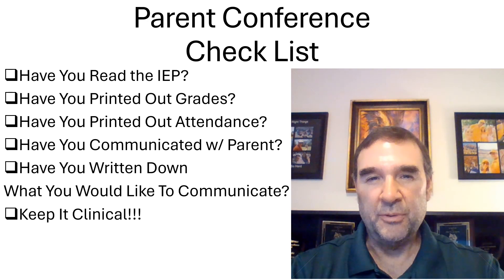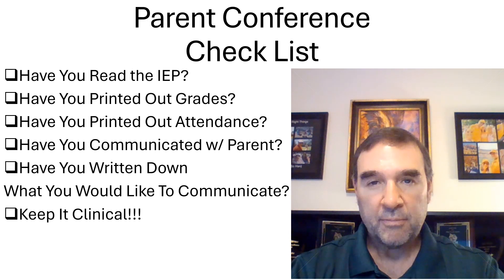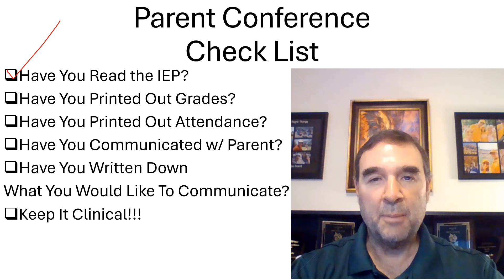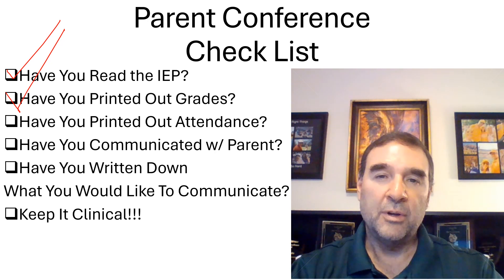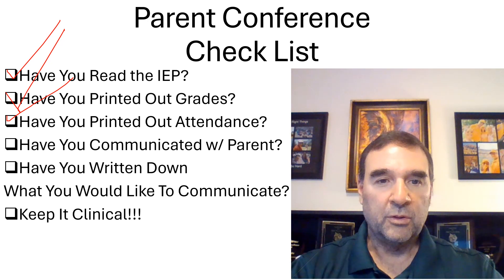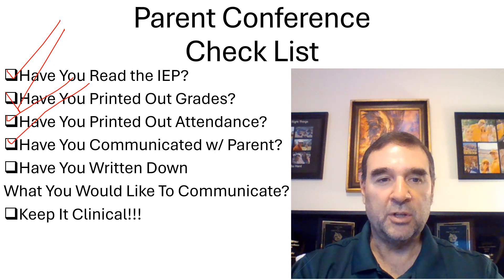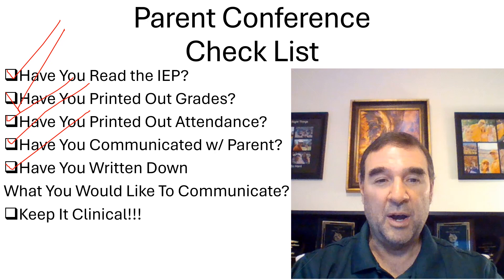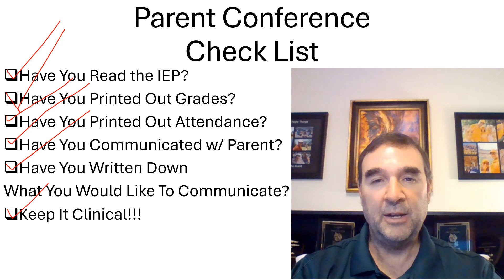Parent Conference Check List: Tips to Help Parent Conferences Less Stressful and More Productive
How do I prepare for a parent conference?
What should I do to prepare for a parent conference?

Kris Cole's Biographical Information:

SELECTED TEACHING & COACHING AWARDS

- Envirothon - Wildlife Division - State Champions - 2012
                         Soils Division - State Champions - 2002 & 2004
- Envirothon - State Finalists - 2002, 2003, 2004, 2010, 2012, 2013, 2014, 2020, & 2024
- Became Winningest Envirothon Coach of All Time for Seminole County with 8th win - 2020
- “Seniors’ Choice Award” out of over 200 faculty - 2010
- Teacher of the Month - 2000 & 2009
- Highest Advanced Placement Environmental Science pass rate in SCPS - 2001, 2003, & 2004
- Disney Teacherrific Award - 2003
- Selected by Phillips Petroleum to film a video about the Florida Scrub Jay that was distributed
        to schools nationwide  - 2003
- Who’s Who Among America’s Teachers - 2000 & 2001
- Awarded OEE “Program of Excellence” - state’s highest environmental education award  - 2000
- Seminole Soil & Water Conservation District - Teacher of the Year - 1999
- Girls Basketball Assistant Coach - State Champions - 1999 & 2000

SELECTED SPEAKER APPEARANCES

Presenter - Everglades Foundation Literacy Conference – Integrating Civics and Environmental
Advocacy Into Your Curriculum – Case Study of the Florida Scrub-Jay for State Bird Campaign. (July 19, 2022)
Presenter - LEEF Annual Conference – Integrating Civics and Environmental Advocacy Into Your
Curriculum – Case Study of the Florida Scrub-Jay for State Bird Campaign. (April 2, 2022)
Presenter - Winter Springs High School - Amazing Animals. (December, 2002)
Presenter - Boy Scouts of America - Florida’s Reptiles. (2001)
Presenter - Learn & Serve Florida - Chuluota Wilderness. (February 5th, 2001)
Presenter - SEALS Conference - How to perform a Terrestrial Species Survey. (November 13 – 14
 2000)
Presenter - SCPS District Wide Advanced Placement Pre-service Day - How to effectively analyze
& use data to increase AP Learning Results. (2000)
Presenter - District Pre-service Science Day - Florida Scrub-Jay - A Stately Bird? (August 4, 1999)
Presenter - Winter Springs High School – Amazing Animals. (April 23, 1998)
Presenter - SEALS Conference - How to Perform an Aquatic Species Survey. (November 5 - 7, 1997)

My Students & I:
• Made history by convincing the Seminole County Board of Commissioners to designate the Florida Scrub-Jay as the “official bird of Seminole County”. (2022)
• Presented the reasons to designate the Florida Scrub-Jay as Florida’s State Bird at the Center for Biological Diversity’s “Ales and Wild Tales” event to educate the public about the issue. (2022)
• Testified before the Florida Wildlife Commission in an attempt to earn FWC’s endorsement to designate the Florida Scrub-Jay as Florida’s State Bird. (2022)
• Founded the inaugural Seminole High School Wildlife Conservation Club. (2021)
• Completed species surveys at Lyonia Preserve. (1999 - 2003) & (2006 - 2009)
• Cleaned up Lake Monroe & filmed a Public Service Announcement as a joint project between the City of Sanford, Seminole High School, Keep Seminole Beautiful, & the Central Florida Zoo. (2007)
• Assisted Seminole County Natural Lands with species surveys in the Chuluota Wilderness Area, Geneva Wilderness Area, & the St. Johns River. (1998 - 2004)
• Educated elementary and middle school students about the importance of bats to the ecosystem in a presentation called “Going Batty”. This resulted in a Disney Teacherrific Award. (2003)
• Testified before the Florida House of Representatives' Water Resources Committee regarding the Florida Scrub-Jay bill. (2000)
• Participated in Jane Goodall's Roots and Shoots program at Disney's Animal Kingdom. (2000)
• Partnered with Seminole County Emergency Response to create Community Emergency Response Teams in the event of a natural disaster. (1999 & 2000)
• Participated in a SEALS (Summit of Environmental Action Learning Service) Conference at Wekiwa Springs State Park. (2000)
• Testified before the Florida Senate’s Governmental Oversight & Productivity Committee regarding the Florida Scrub-Jay bill. (1999)
• Worked with St. Johns River Water Management on testing water quality in Lake Jessup. (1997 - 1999)
• Stenciled “do not dump drains to lake” signs on storm drains. This was a joint project between St. Johns River Water Management District, the City of Winter Springs, and the Environmental Program at Winter Springs High School. (1999)
• Rebuilt a new Hydric Hammock Trail at the Environmental Center for the Seminole County’s 5th graders after tornadoes touched down. (1998)
• Made recycled art and displayed it across campus for Earth Day. (1998)
• Assisted St. Johns River Water Management District with their “Sock it to Lake Jesup” campaign by collecting over 1500 socks. (1998)
• Presented at the SEALS (Summit of Environmental Action Learning Service)